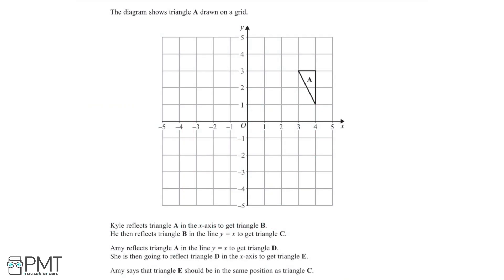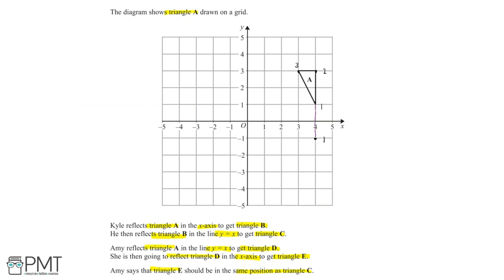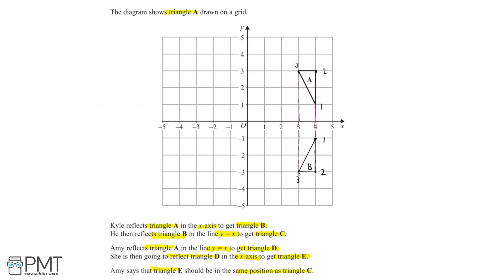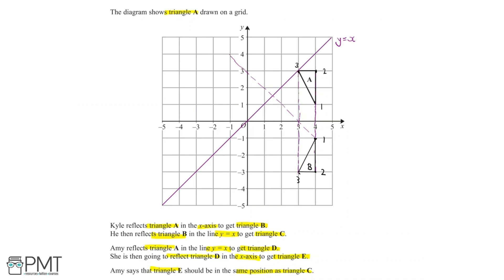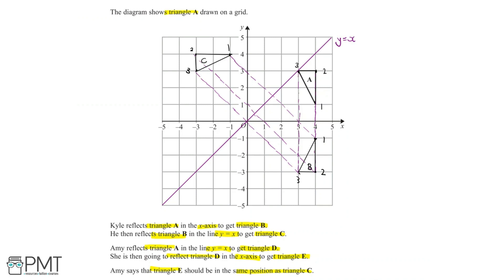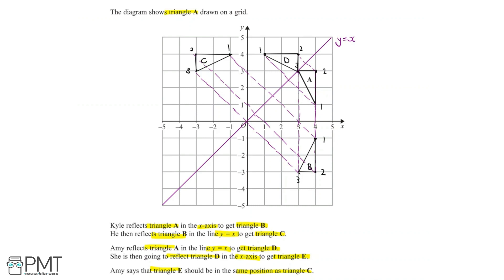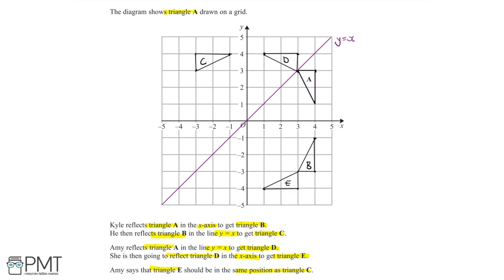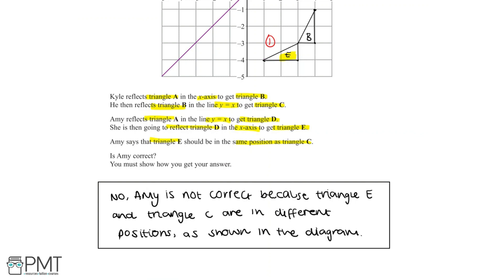Transformations of Shapes (Higher) - Q1 | Maths GCSE | PMT Education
This is the video solution for our Mathematics GCSE Transformations of Shapes (Higher) Questions by Topic. You can watch all the videos for this question set in this playlist